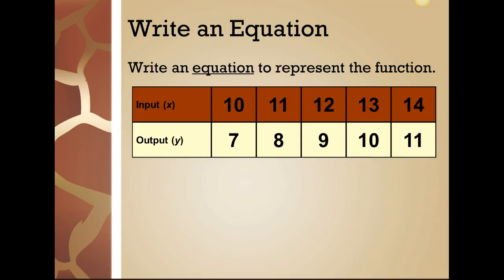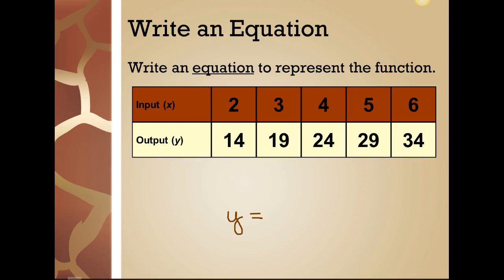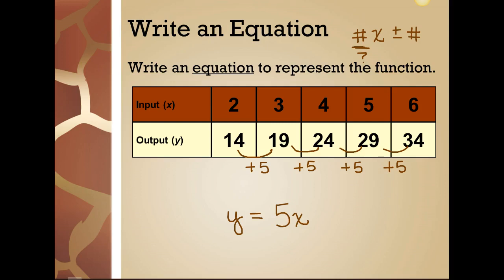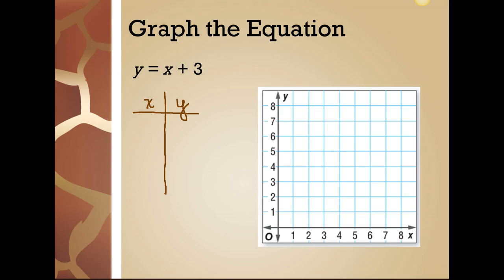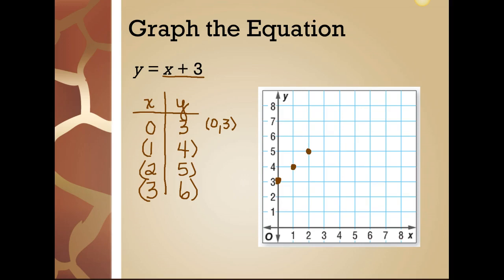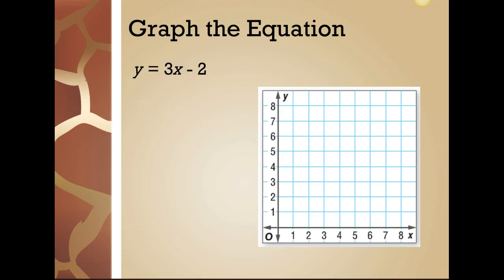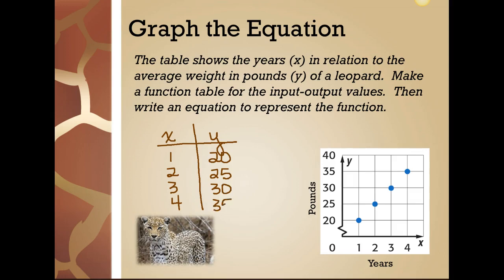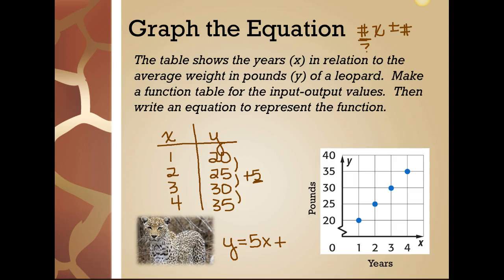Functions and Equations